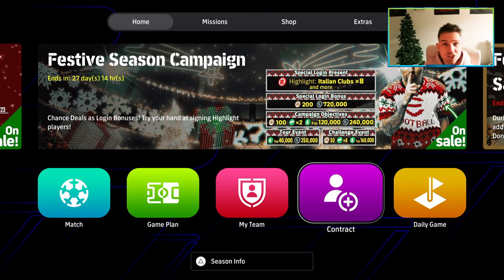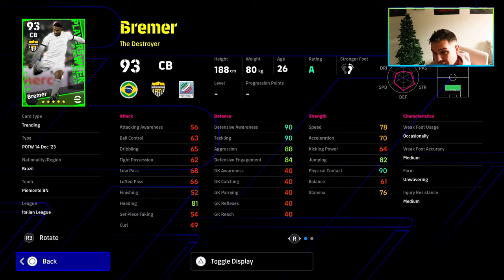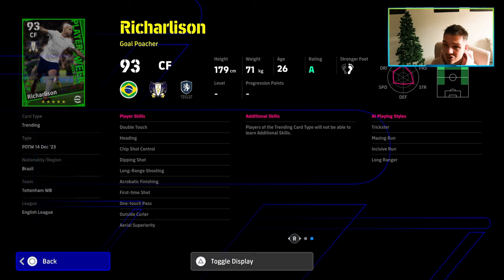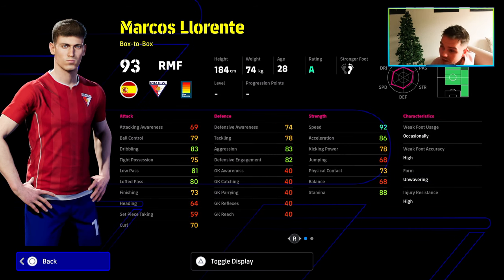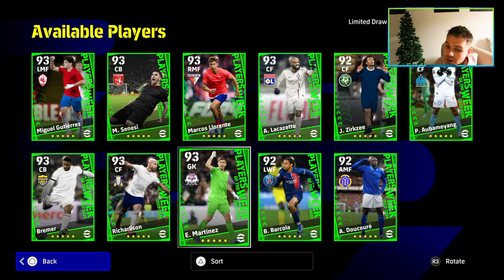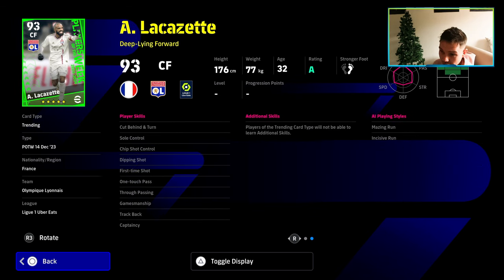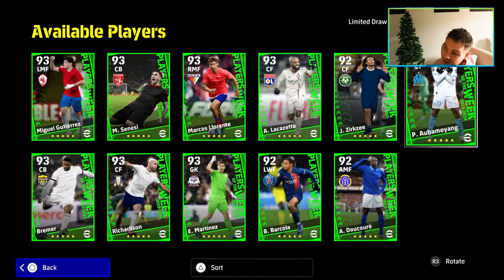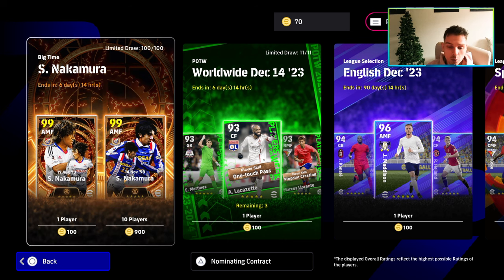eFootball 2024 | POTW REVIEW - WORST WEEK YET?